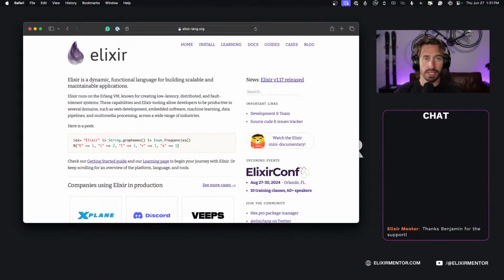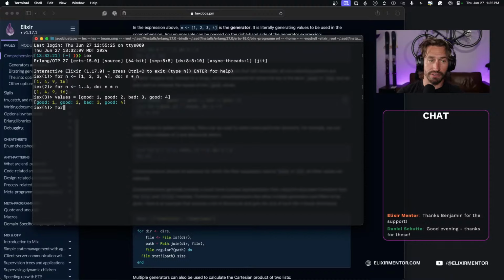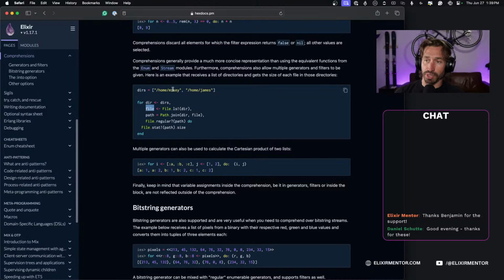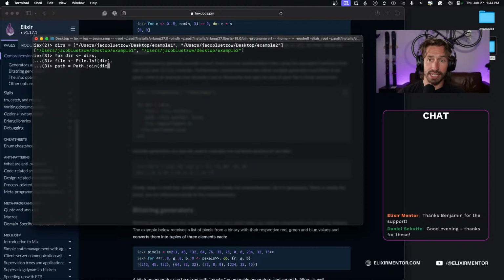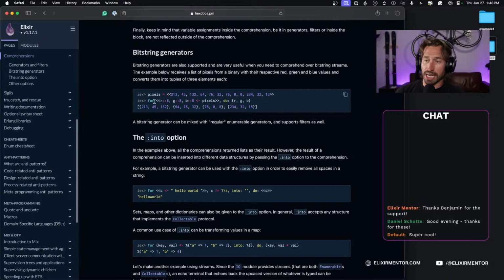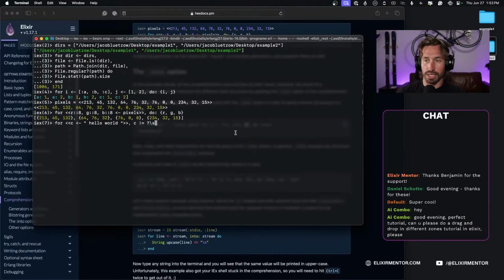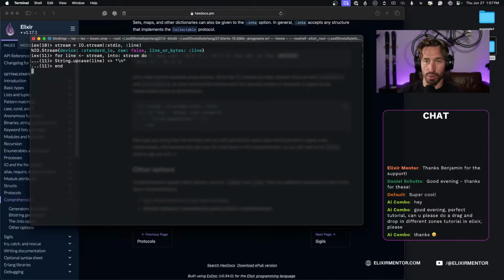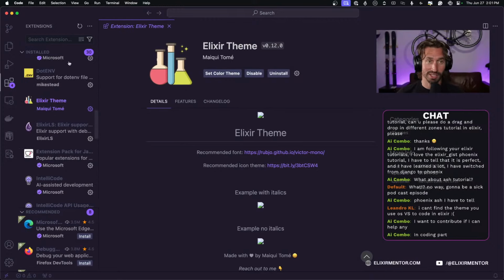Comprehensions | Elixir Getting Started Guide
In this live stream, we'll explore Comprehensions in Elixir, a powerful feature for looping over Enums, filtering results, and mapping values into new lists. We'll break down the syntax and show how to use generators, filters, and collectables to simplify common tasks. Join me as we continue with the Elixir Getting Started Guide and see how Comprehensions streamline your code.